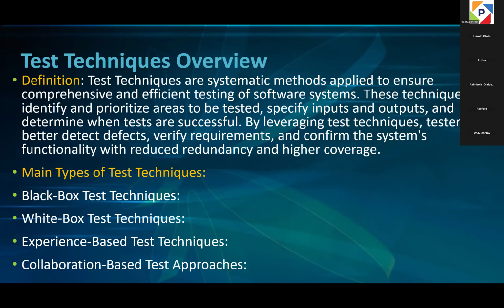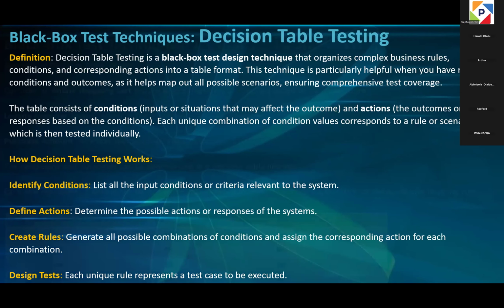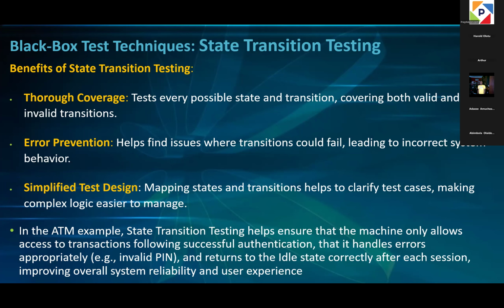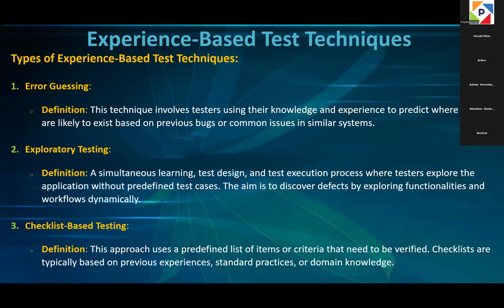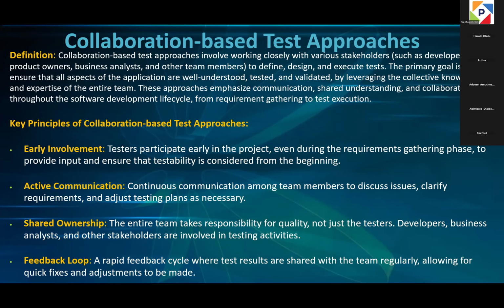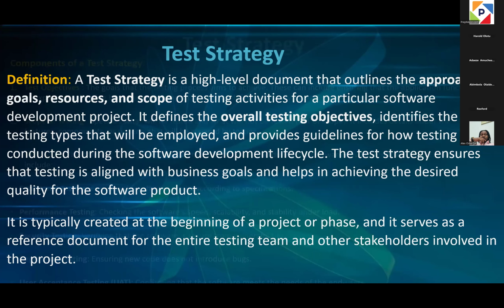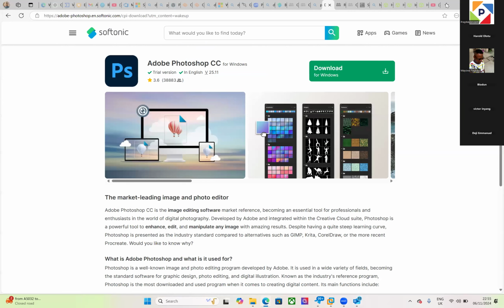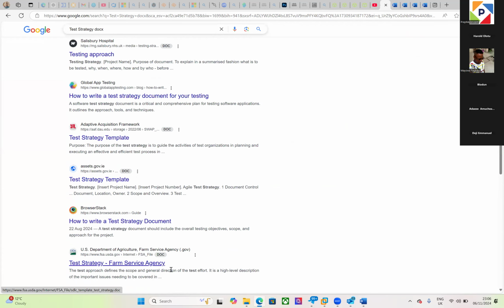SOFTWARE TESTING TEST TECHNIQUES